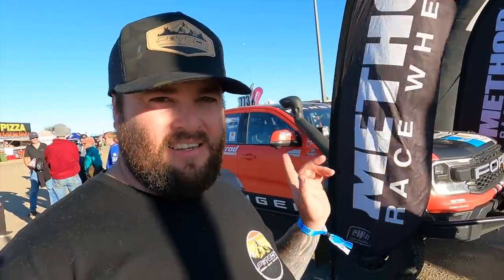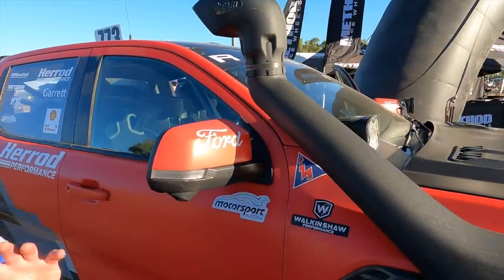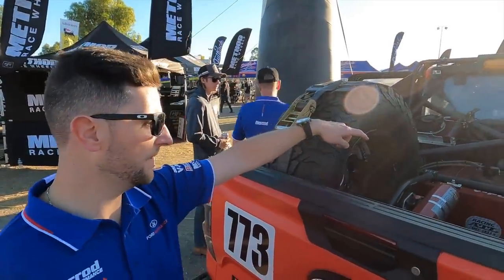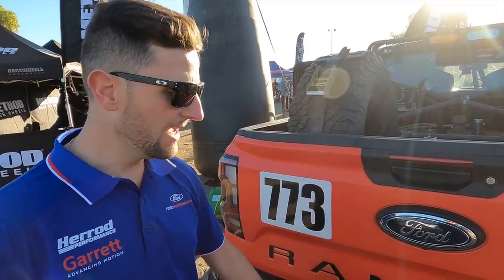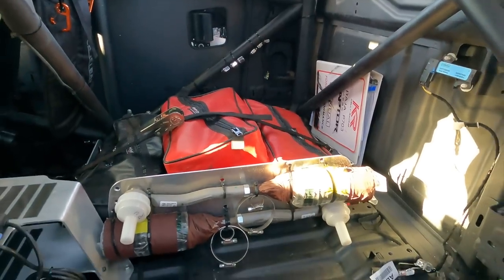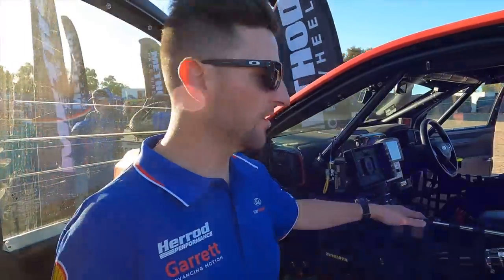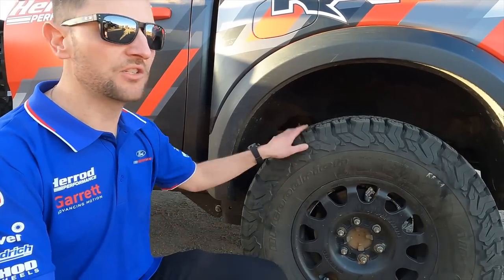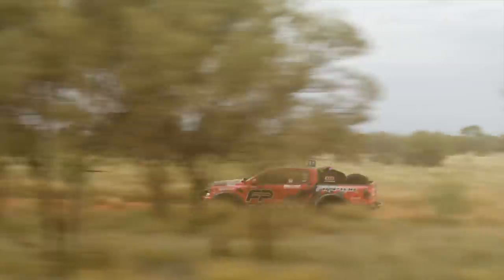🔥BAJA 1000 RANGER RAPTOR WALK AROUND ! What MODS did FORD make ?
FINKE RANGER RAPTOR !
Walk around the race ready Ranger Raptor !